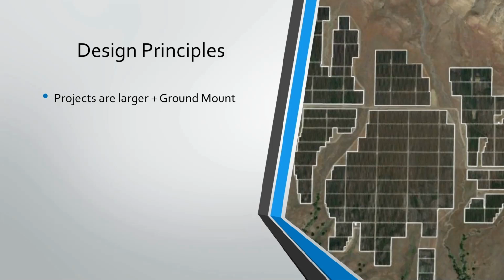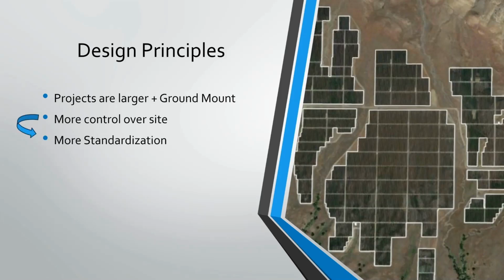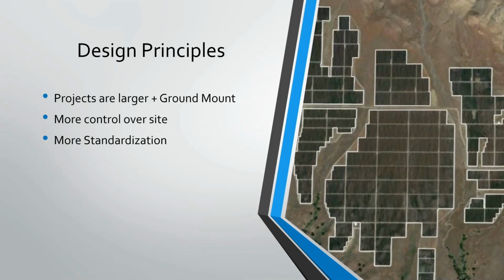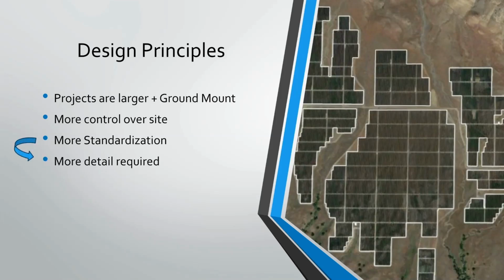Unique Characteristics of Utility-Scale Solar Projects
Utility-scale solar installed 9 GWdc in Q1 2025, with 199 GWdc projected through 2030. But what makes these massive 5-500+ MW projects different from residential and commercial solar? HeatSpring instructor John Selby breaks down the unique characteristics that set utility-scale apart.

Ready to advance your solar career? Enroll in our free "Utility-Scale Solar Design Overview" course